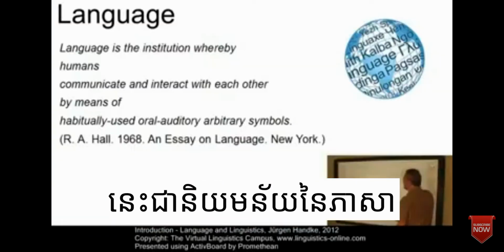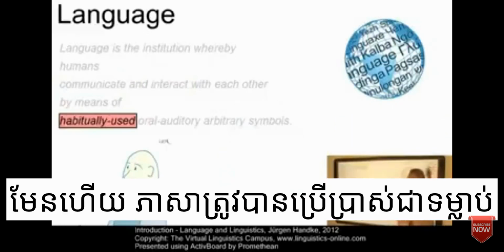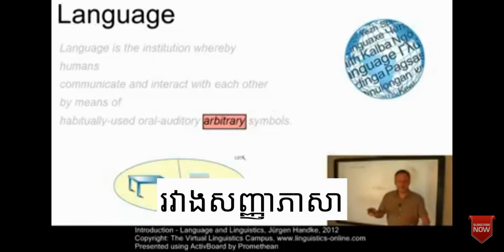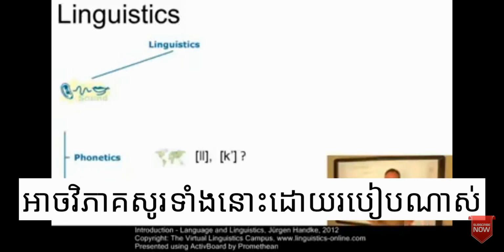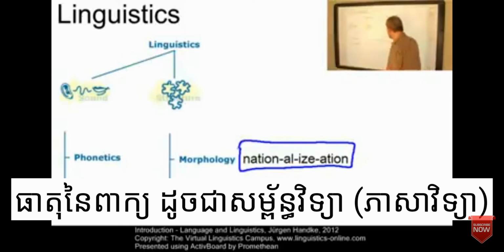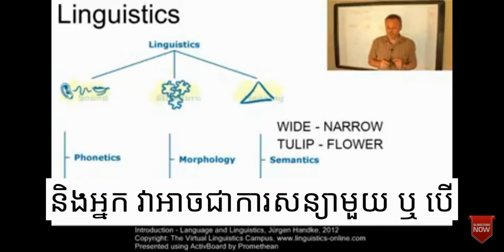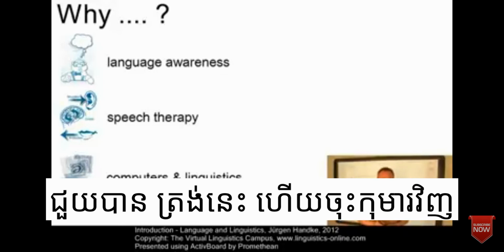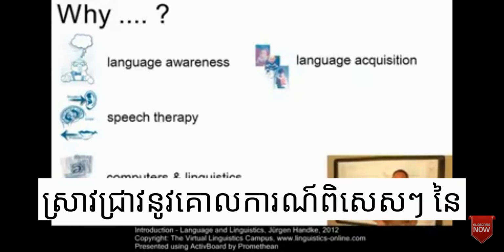ភាសាវិទ្យា សេចក្ដី​ផ្ដើម​នៃ​ភាសាវិទ្យា​ និង​ភាសា​ សាកល្បង​បកប្រែ​ជា​ subtitle